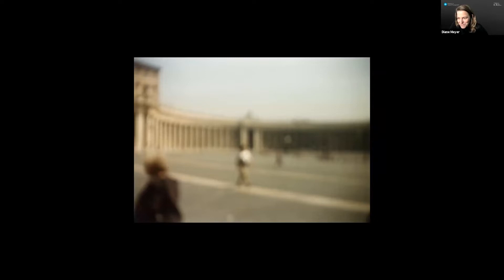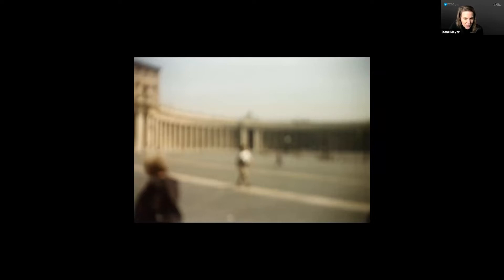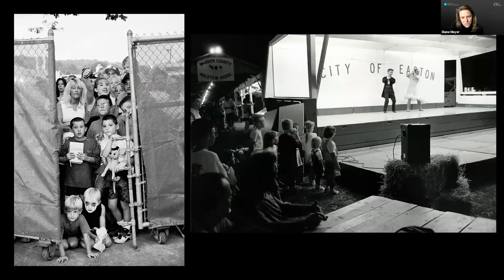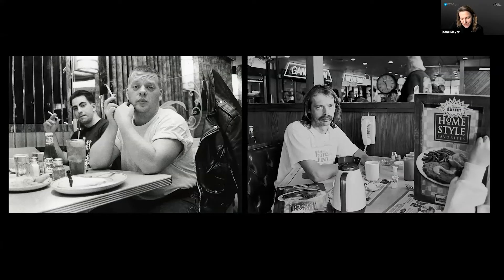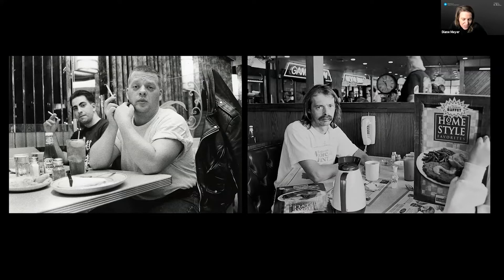Diane Meyer - Fine-Art Photographer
Diane Meyer is a Los Angeles-based artist whose work explores history, memory and the photograph as a physical object. Her recent work combines photography with embroidery to mimic the effect of pixelization, creating a connection between forgetting with file corruption. Her recent series of 43 photographs following the path of the entire Berlin Wall uses embroidery to portray the wall as a translucent trace in the landscape.

The i3: Images, Ideas, Inspiration lecture series features leading photographers and artists, hardware and software developers and industry experts. Presented by MPS Digital Photography.